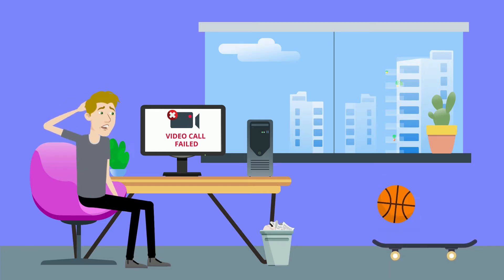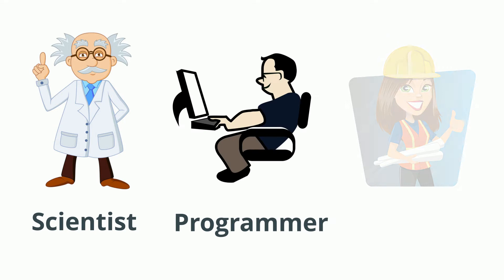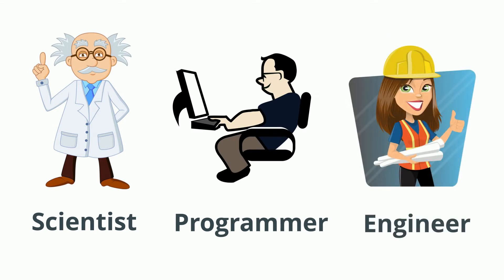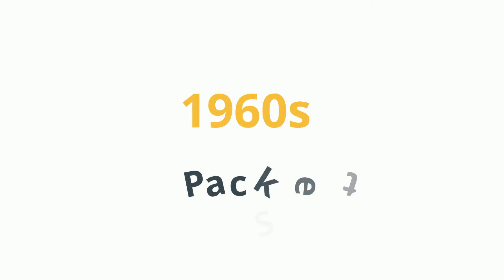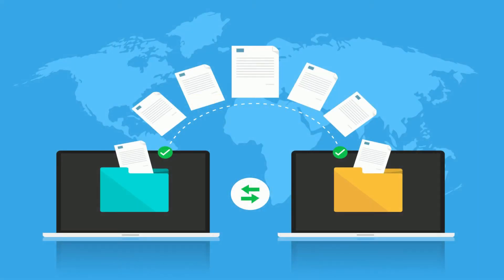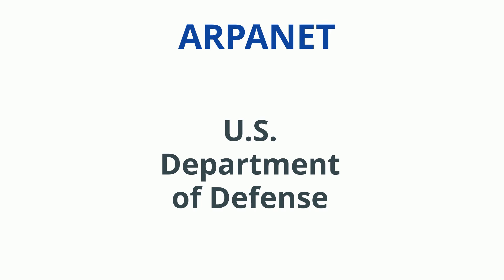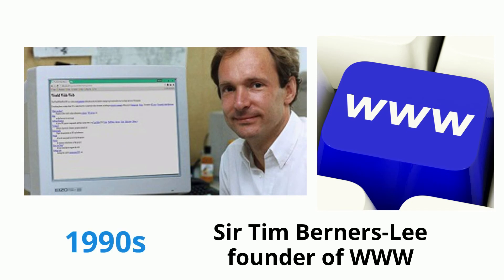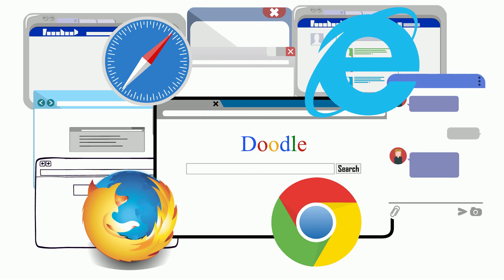Who Invented The Internet? History Of The Internet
Who Invented The Internet? Short answer: No one person invented the internet.